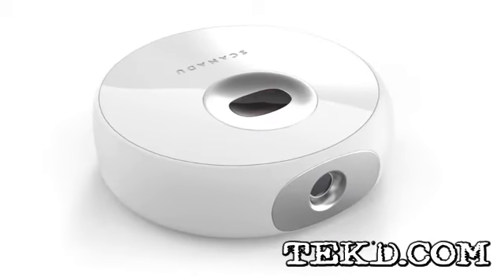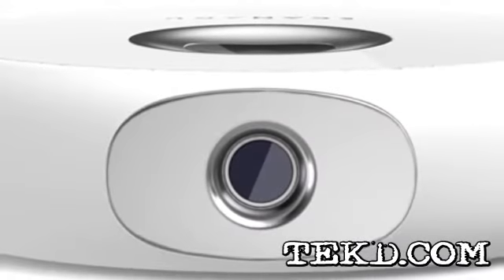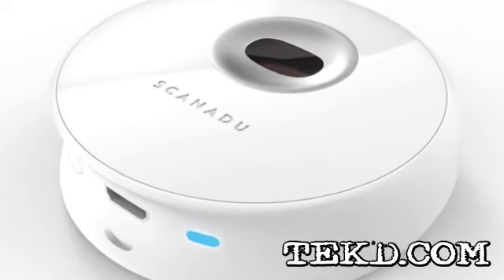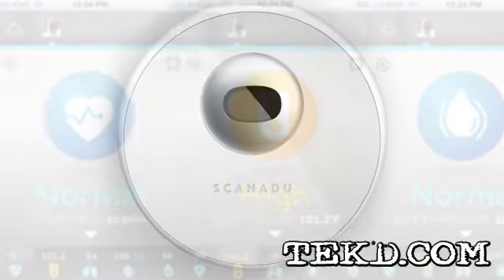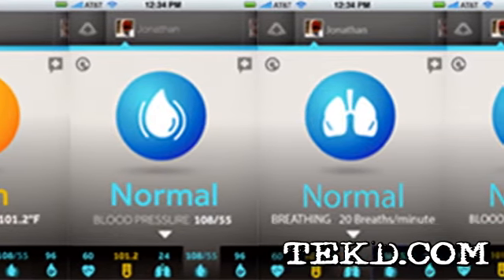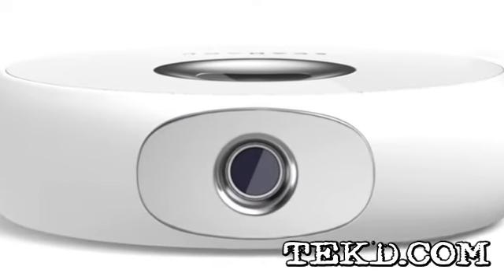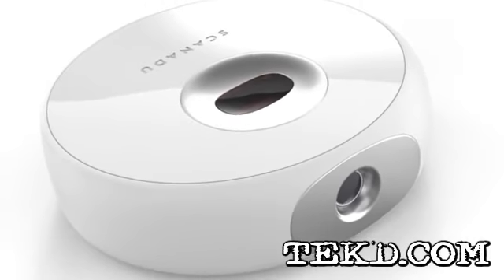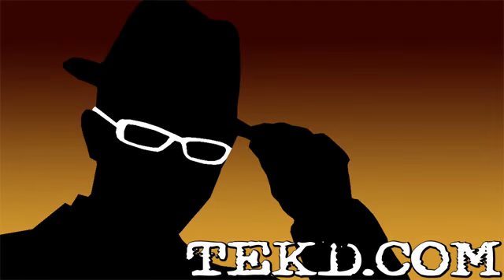Tricorder Health Vitals in Your Hand with the Scanadu Scout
The Scanadu Scout is being developed as an entrant in the Qualcomm Tricorder X PRIZE competition, a ten million dollar global competition to build the world's first working, "Tricorder". The Scout works by pressing the device to the forehead and holding it there for ten seconds. Using Bluetooth LE, the device transmits vitals including heart rate, temperature, breathing, dissolved oxygen, blood pressure and even emotional stress to a cell phone app. The app then displays the vitals in an easy to understand format with visual representations of your condition. Once the information is on your smart phone, the Scout allows users and doctors to analyze, track and trend the information, monitoring for symptoms or even side effects that could flag a problem.